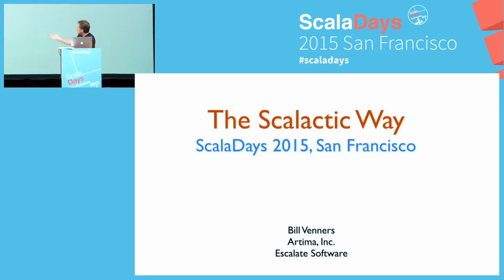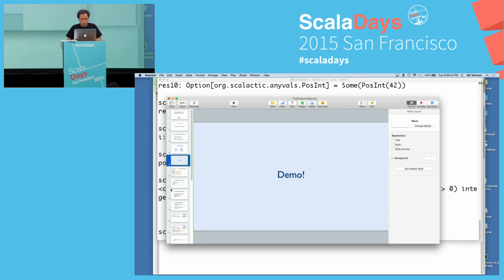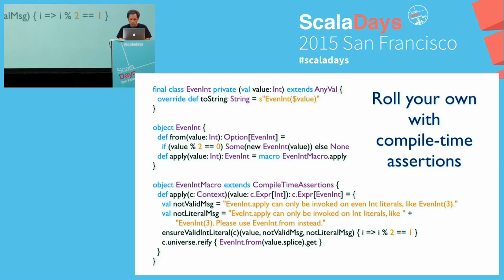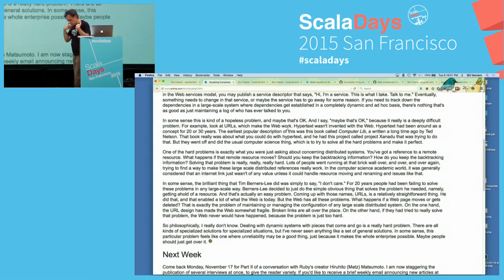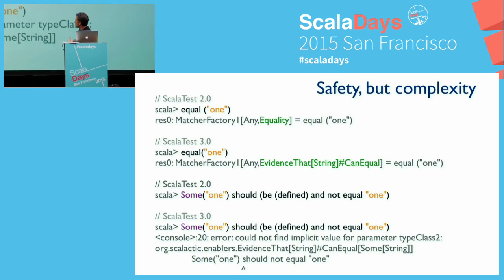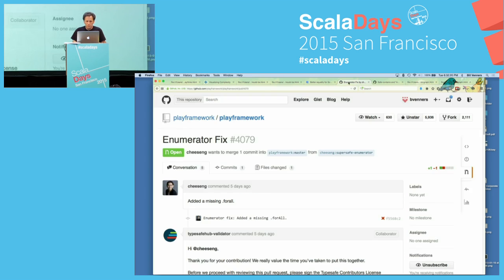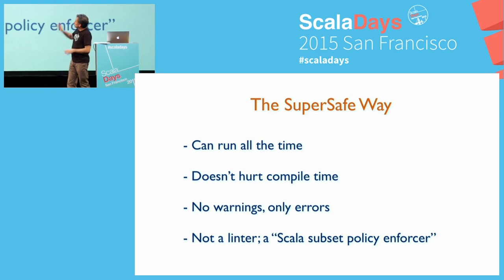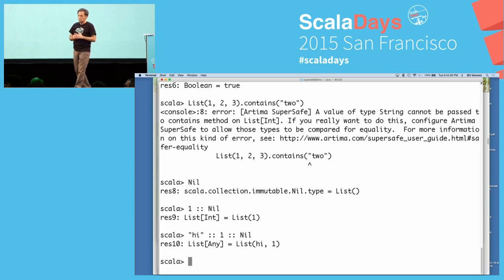The Scalactic Way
Scala is so flexible that it can be hard to know what it wants. Its syntax will give way and let you program in many different styles. The Scalactic library, on the other hand, quite opinionated about how you should program in Scala. It is guided by a specific philosophy. In this talk you'll find out what's in Scalactic, why it is there, and how you can take advantage of it in your projects.

Author:
Bill Venners
Bill Venners is president of Artima Software, Inc. and editor-in- chief of Artima Developer. He is author of the book, Inside the Java Virtual Machine, a programmer-oriented survey of the Java platforms architecture and internals. His popular columns in JavaWorld magazine covered Java internals, object-oriented design, and Jini. Bill has been active in the Jini Community since its inception. He led the Jini Community ServiceUI project, whose ServiceUI API became the de facto standard way to associate user interfaces to Jini services.